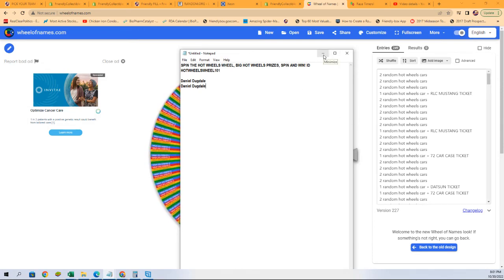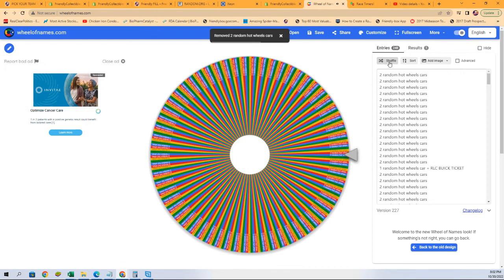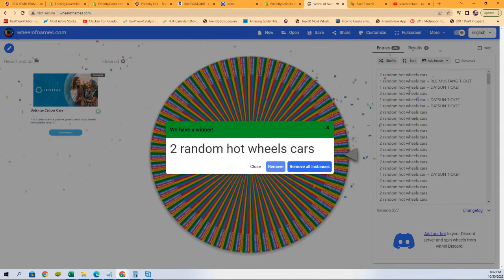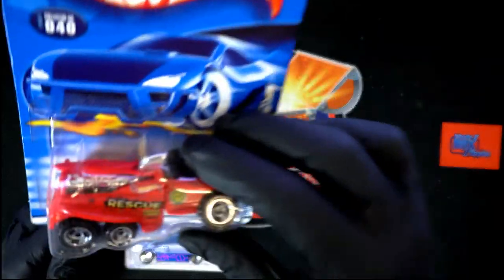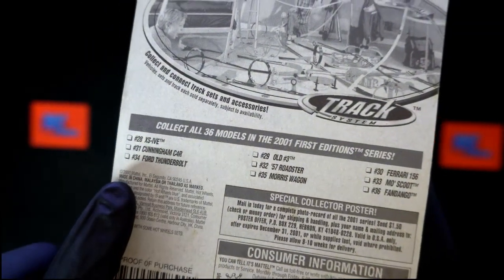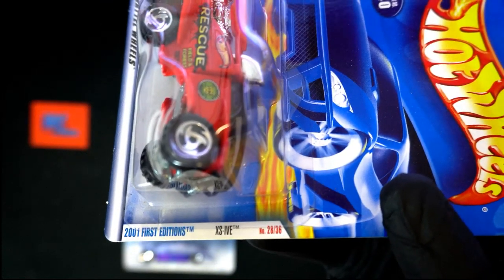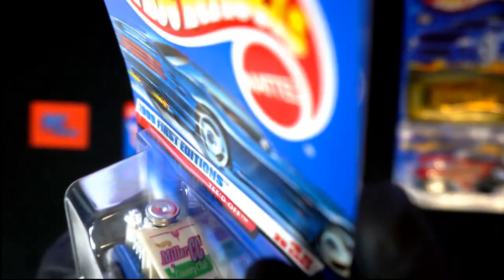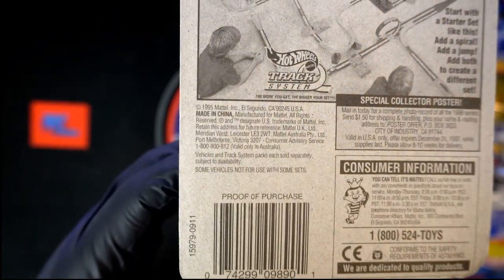Daniel D's Hot Wheels Spins